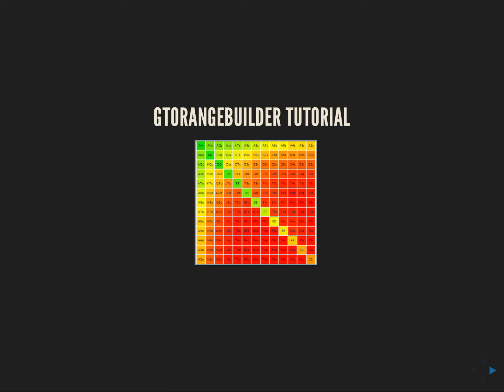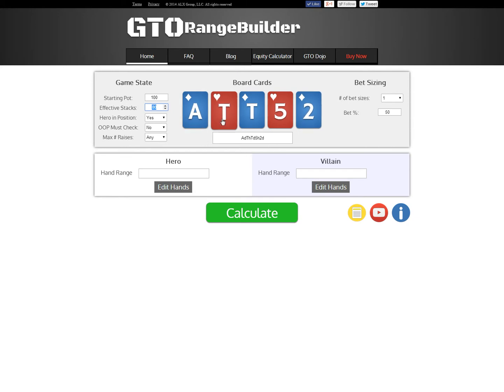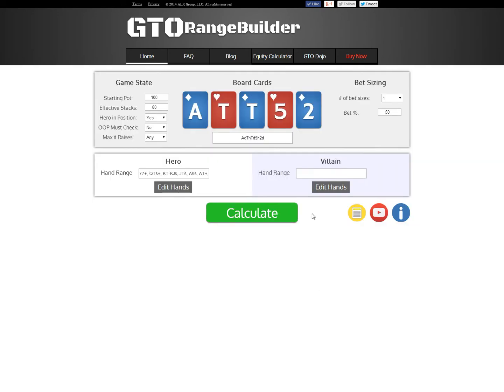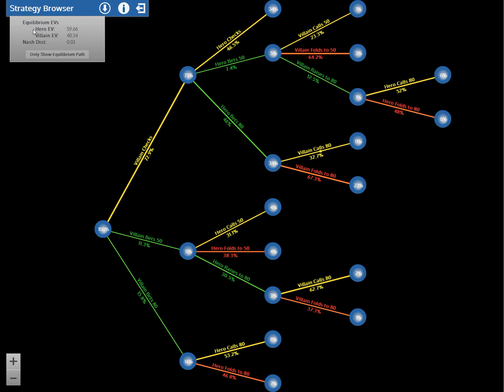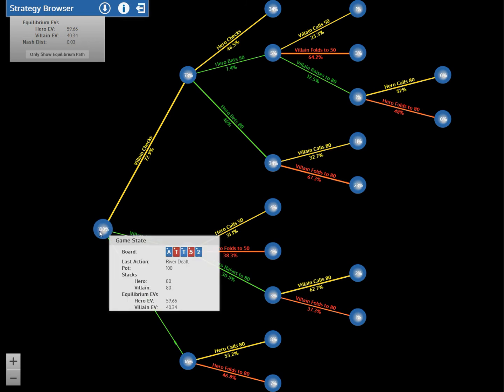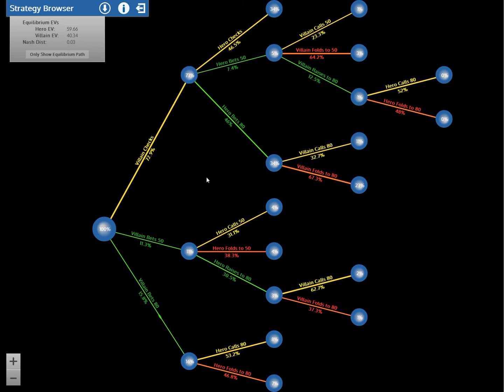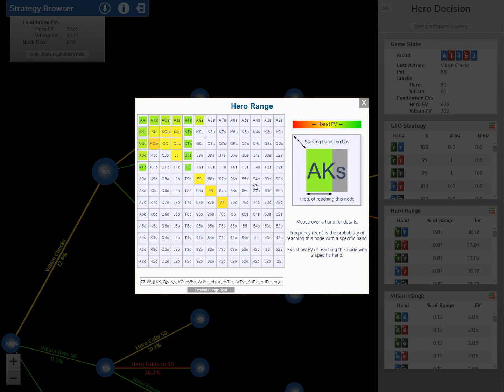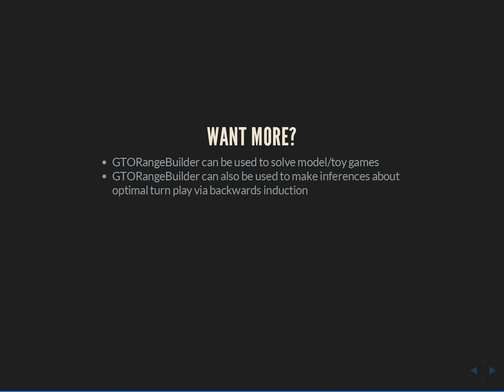GTORangeBuilder Beta Tutorial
Learn how to use GTORangeBuilder to compute and analyze game theory optimal poker strategy.